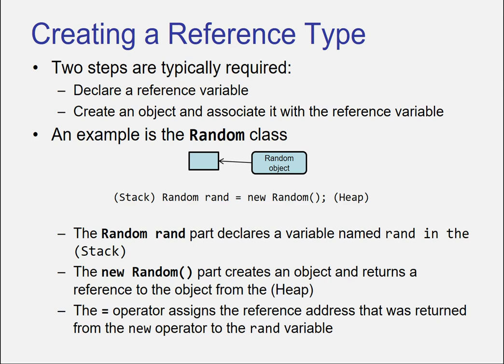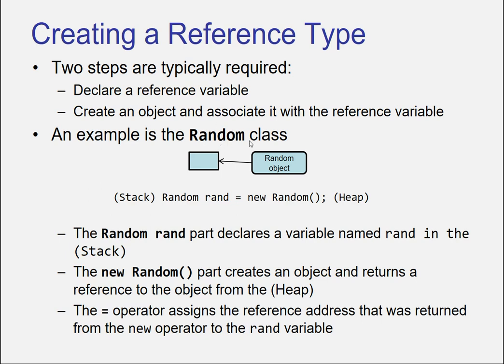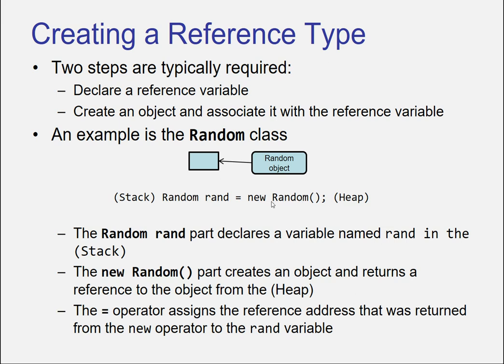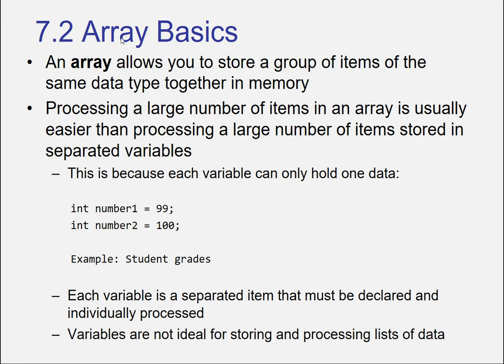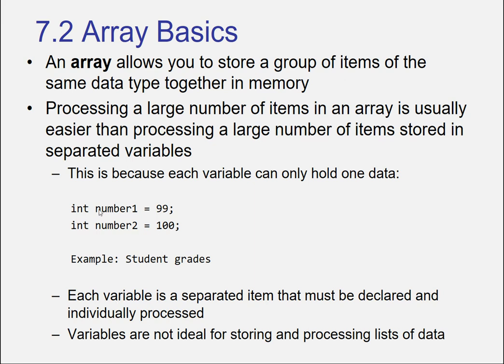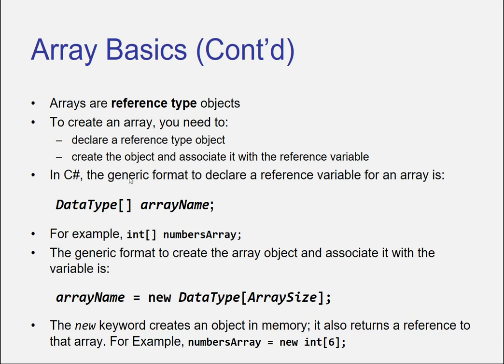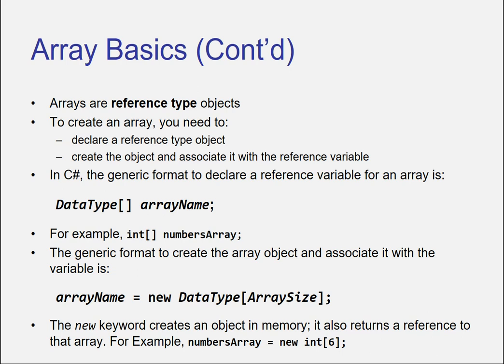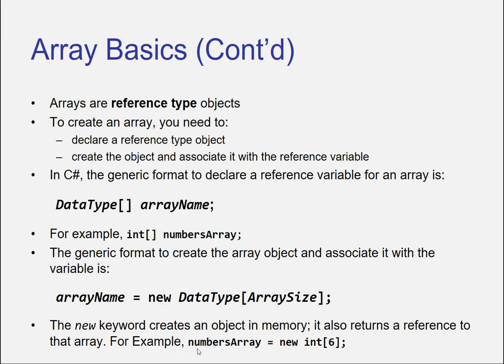C# Chapter 7 Arrays and Lists Part 2 Array Basics swf